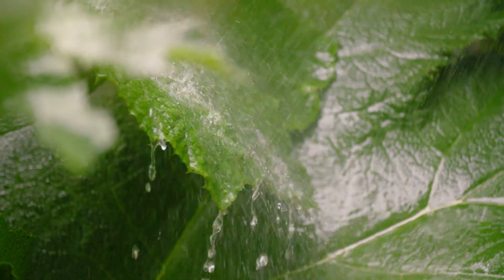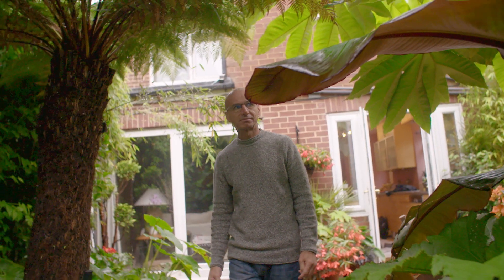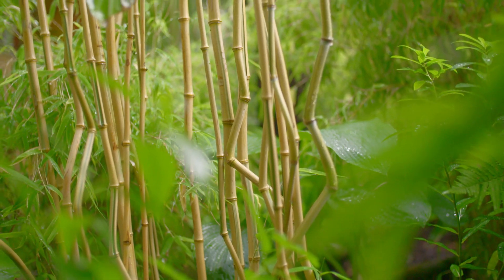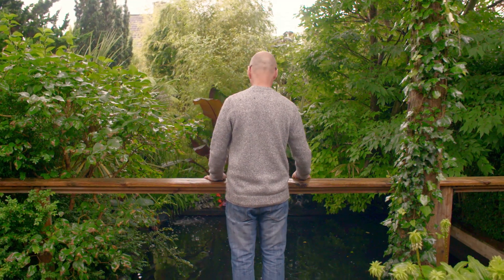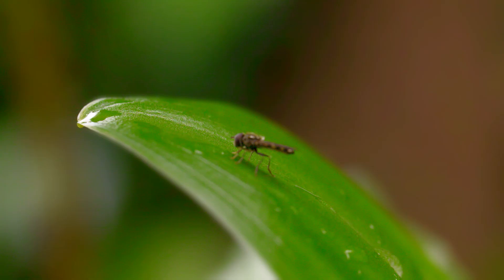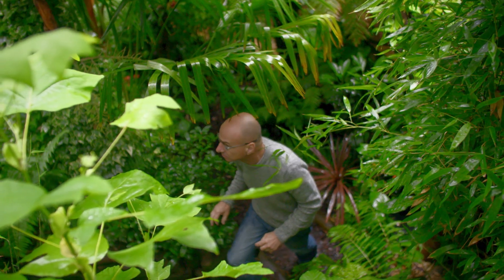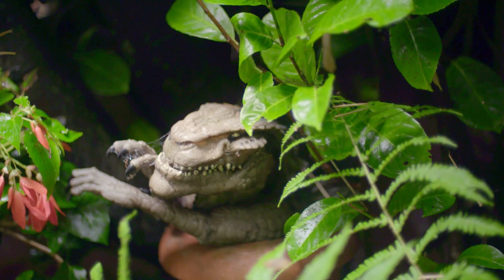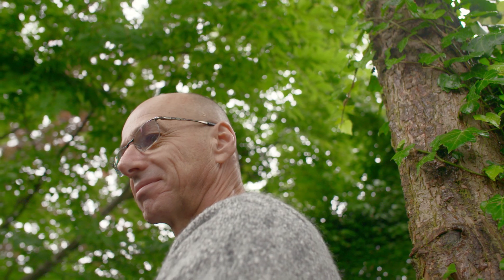LOVEYOURSPACE - A Jungle Garden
Meet Nick, from Roundhay in Leeds. Over the past 20 years, Nick has transformed his modestly-sized back garden into a tropical oasis.

for more ideas, tips and tricks for transforming your small space.